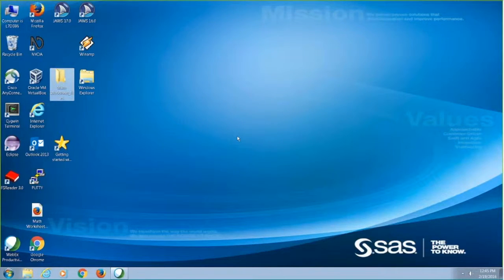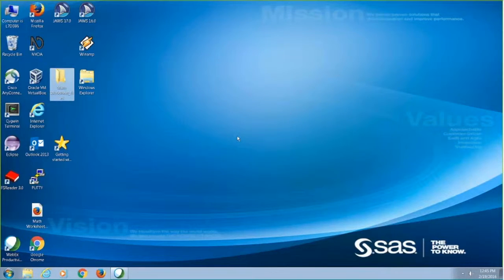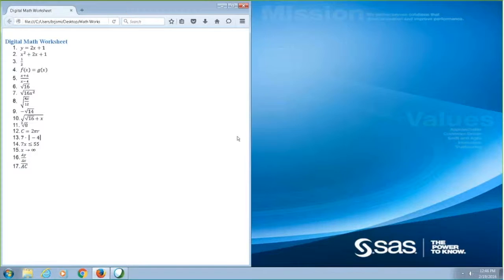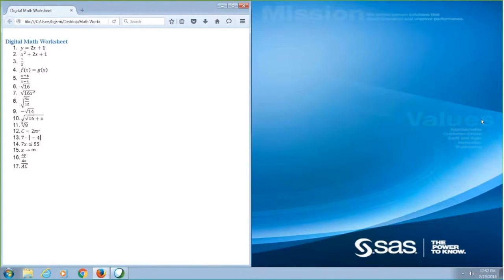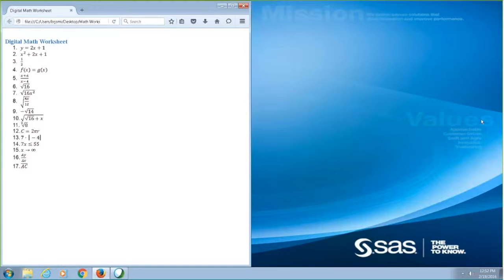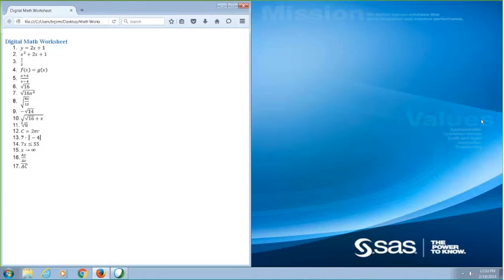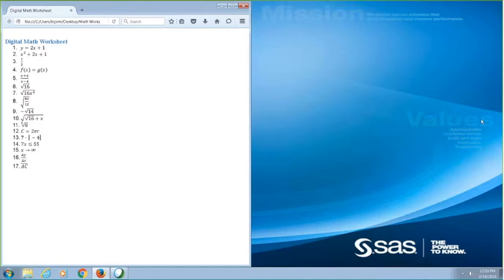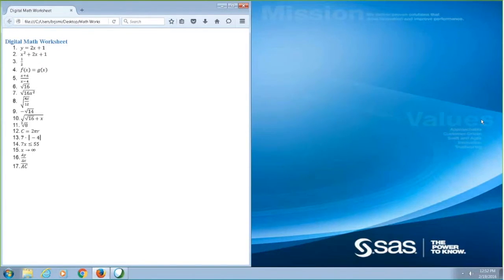NVDA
a student using the NVDA screen reader and Mozilla Firefox to access an HTML page created with MathType